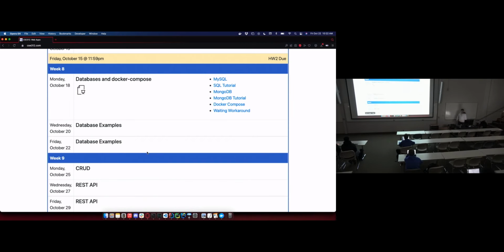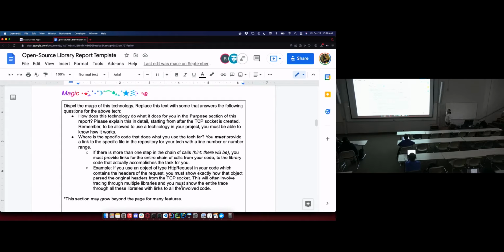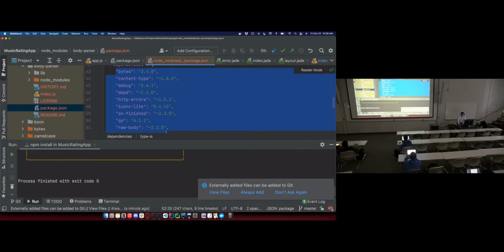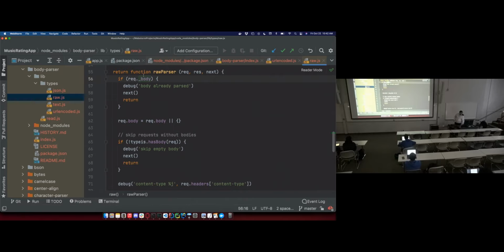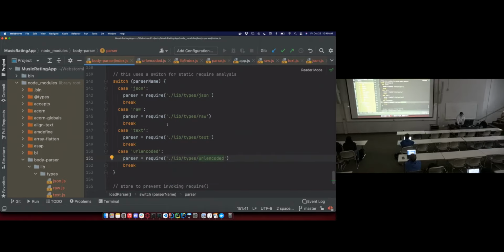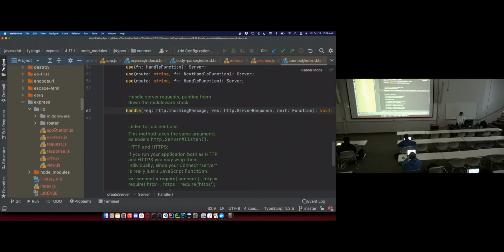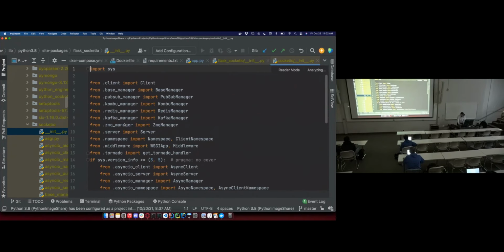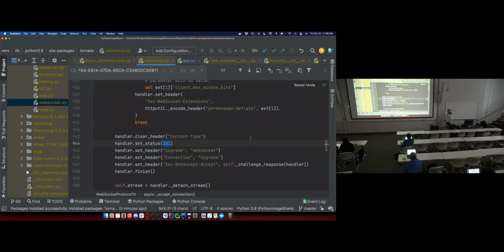[CSE 312] Lecture 23: Database examples & project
Lecture  of CSE 312: Web Applications by Dr. Jesse Hartloff.
Topics covered: project reports, live examples
Lecture slides: none